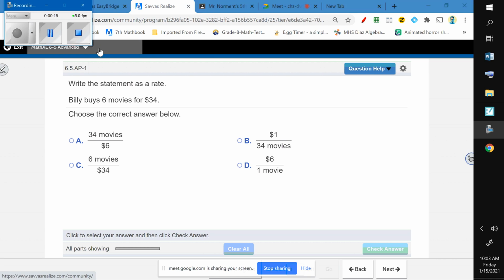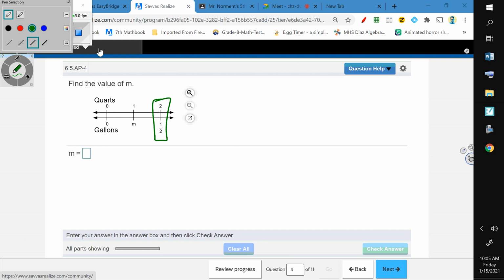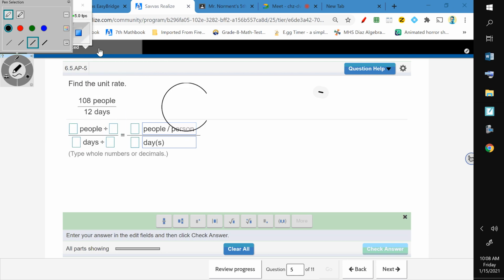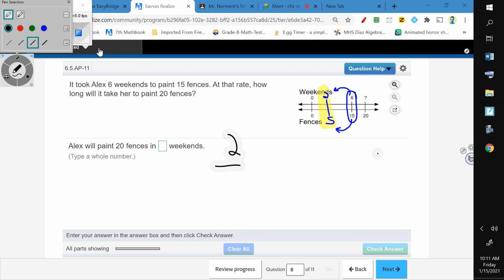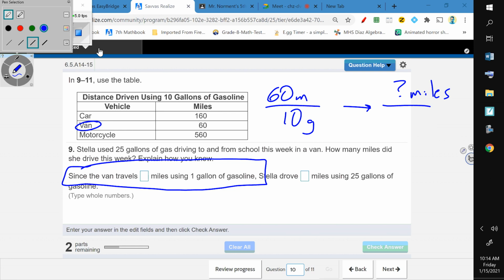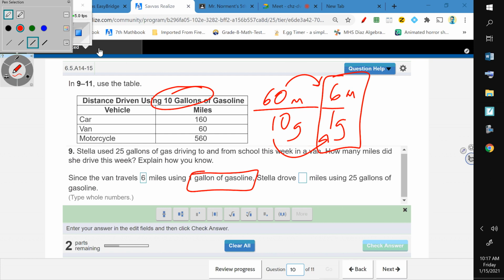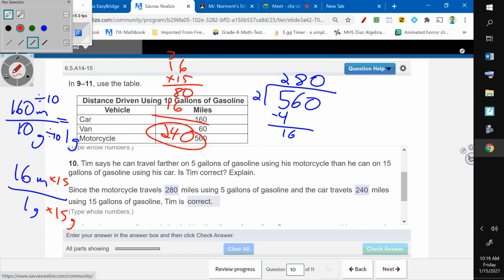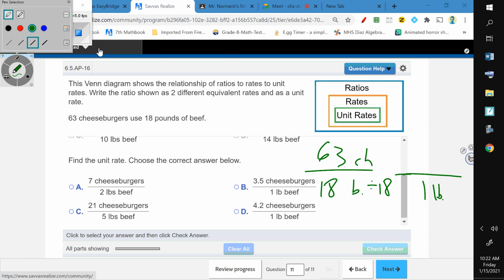MathXL 6-5 Adv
From Savaas Realize 6th Grade Math curriculum